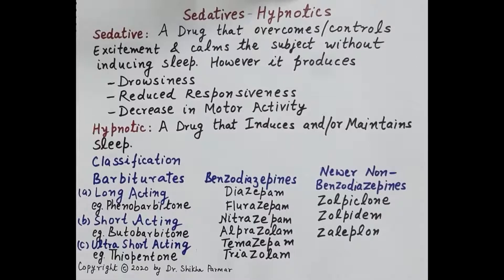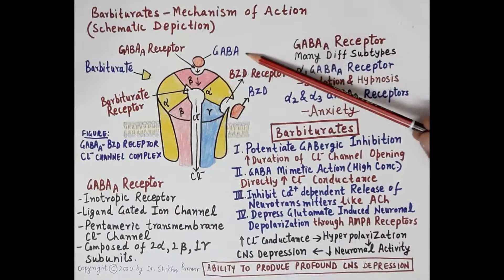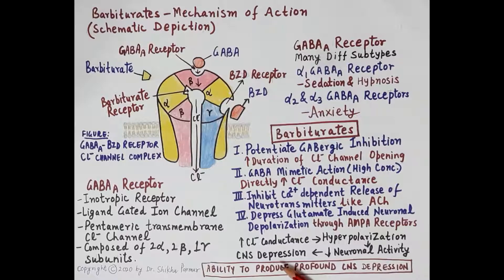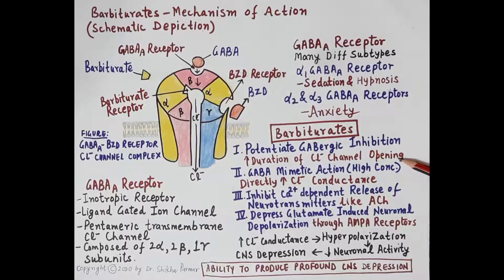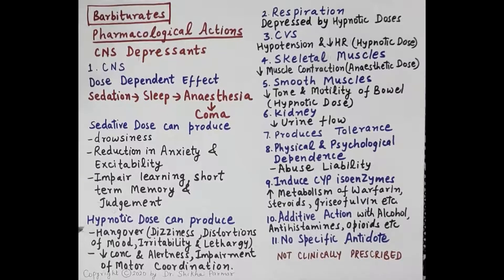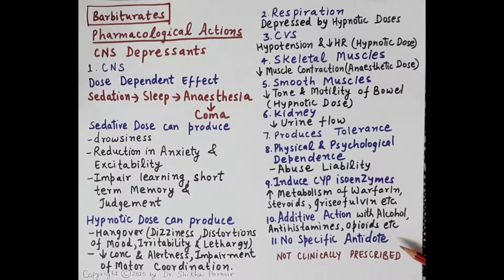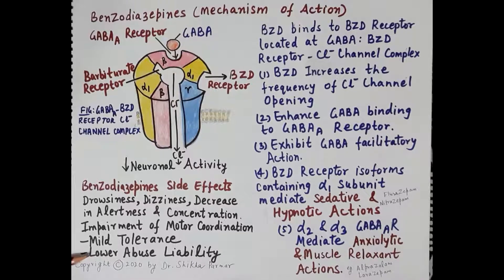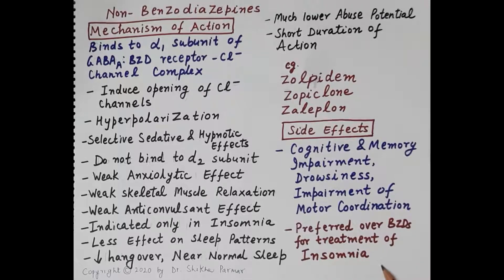Pharmacology of Sedatives Hypnotics by Dr. Shikha Parmar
A sedative is those drugs which make the patient calm and relax without causing sleep, although the patient may feel dizziness and may lose alertness or responsiveness.

Hypnotics are the drugs which make a person calm but also induce sleep. This is an extension of a sedative dose of any drugs. Sedative in large dose act as hypnotics.

The target of Benzodiazepine is on GABA receptor because GABA is a major inhibitory neurotransmitter in CNS. GABA is consisting of five- alpha, beta, gamma subunits that span the postsynaptic membrane. The influx of chloride Ions cause hyperpolarization of the neuron and decrease neurotransmitter by inhibiting the formation of action potentials